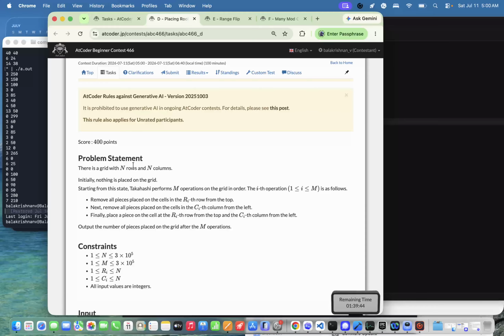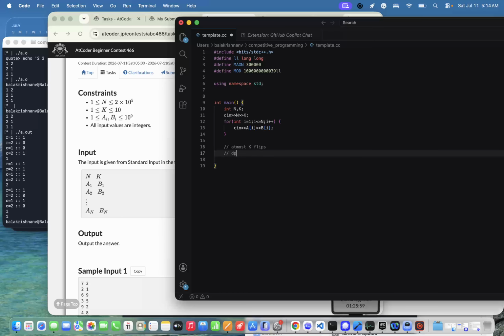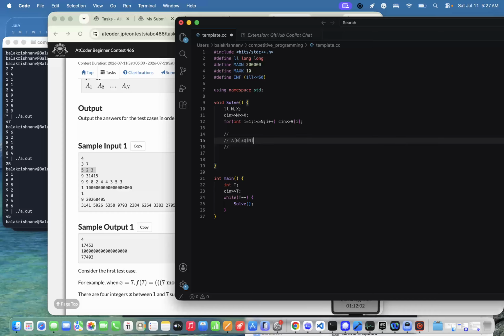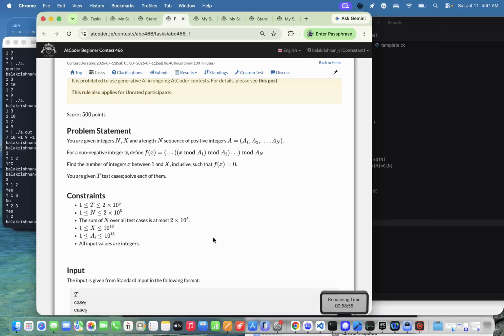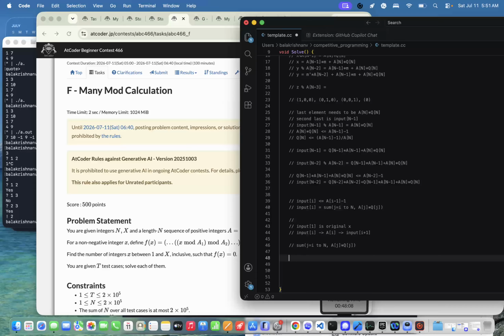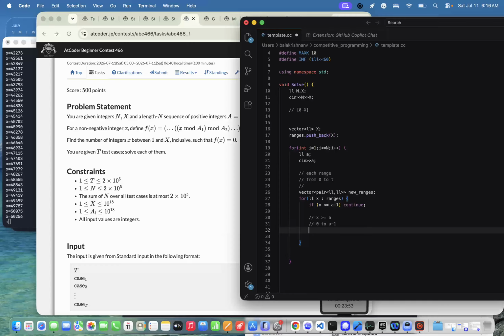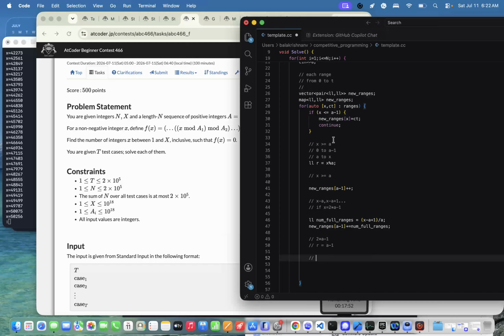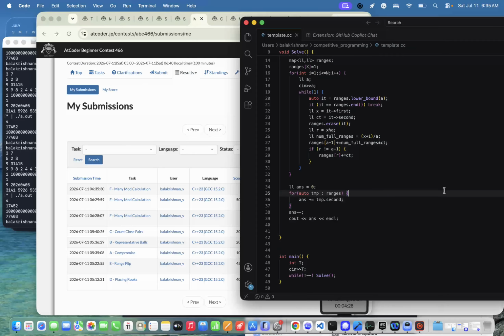Screencast of Atcoder ABC 466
Solving problems A-F

D: Just brute force placing of rooks and removing them. since there are finite operations, it is O(N*log(M))

E: Just dp with prefix max optimization. dp[i][j] stores the maximum profit by flipping exactly j from the prefix 1..i

F: Very nice problem! You start with range [0,X]. The process from left to right. At each step, we have a set of ranges and counts of the ranges. when a comes all ranges [0,x] where x greater equal a gets broken down into ranges. The number of full ranges is (x+1) /a. if r=x%a is not a-1, we also have a residual range [0,r]. So add these to the range and remove the original [0,x]